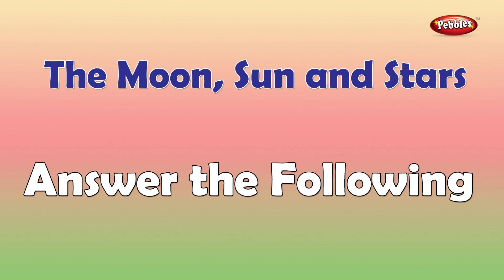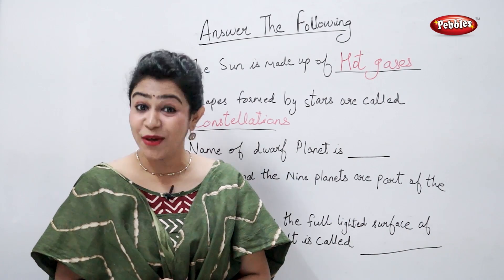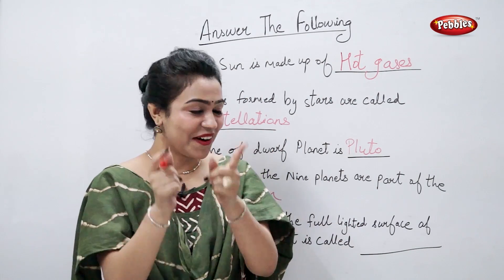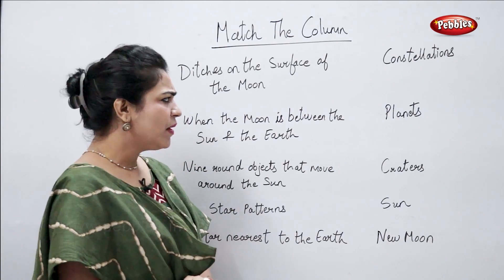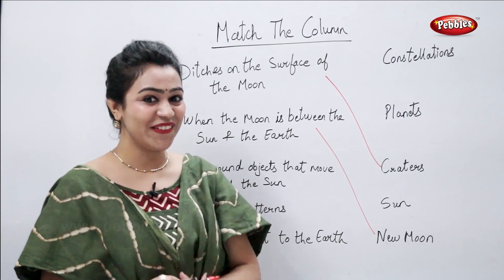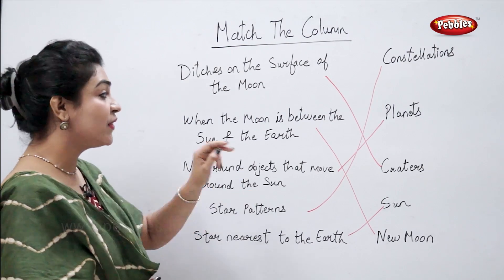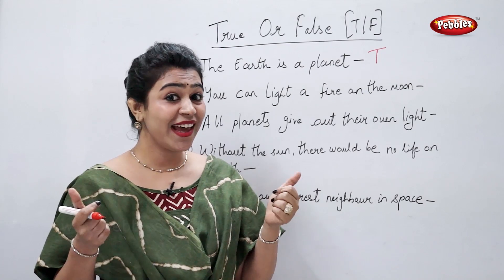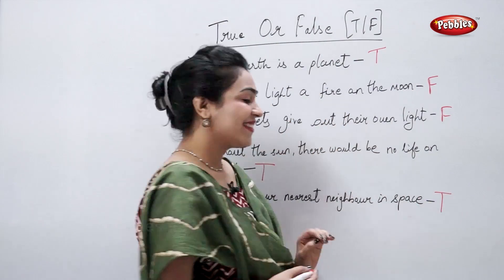Science Activities For Children | The Moon, Sun and Stars | Learn Science For Kids